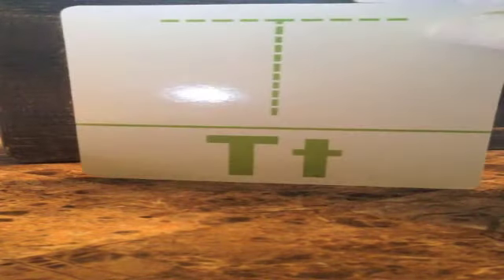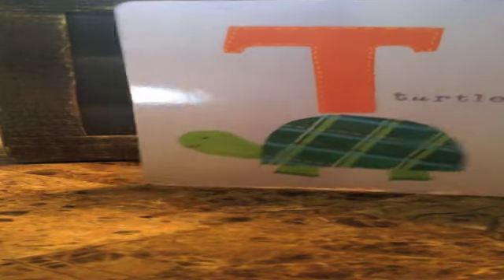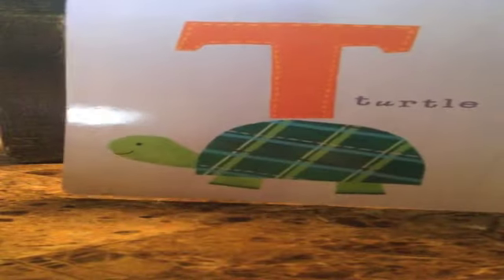The A to Z Alphabet Song | A is for Ant song | ABC Phonics Song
Learn abc
learn abc for babies
learn abc for children in English
learn abc for children in kids
learn abc for kindergarten
all the alphabets,how many alphabets,writing alphabets,different alphabets,alphabets for kids